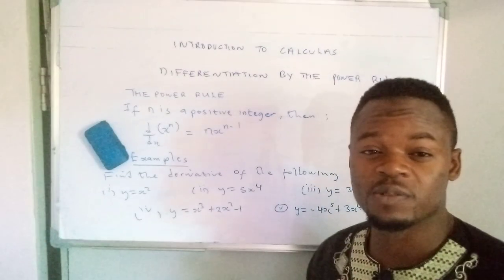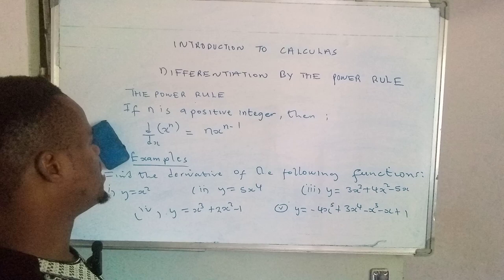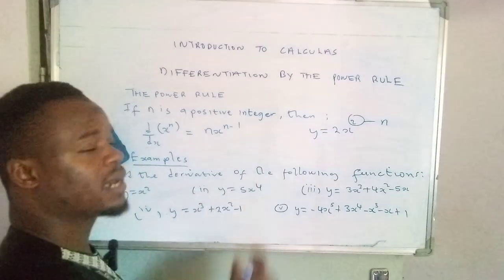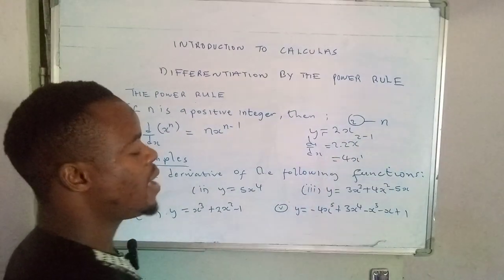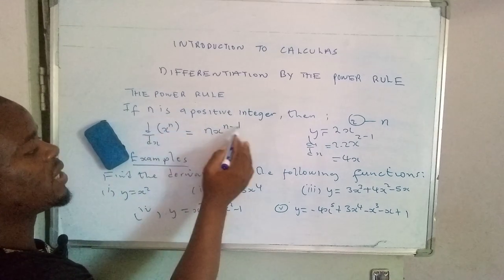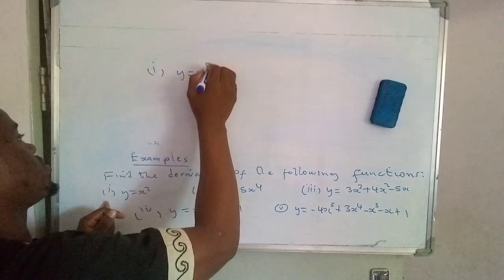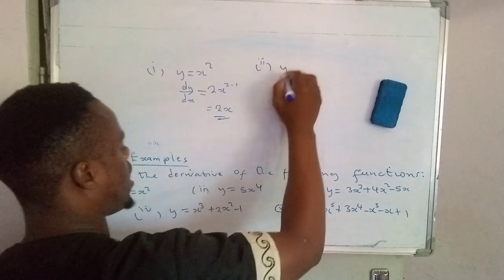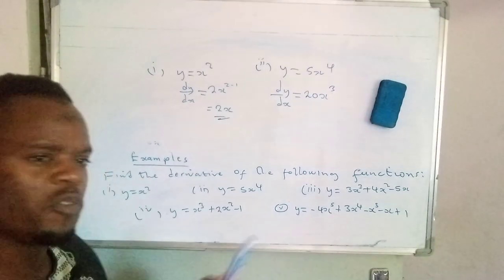Mastering Differentiation: Power Rule Explained | Calculus PowerRule Differentiation"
Unlock the power of the differentiation power rule with this comprehensive tutorial! Whether you're a student or educator, mastering this fundamental concept is crucial for calculus success. Dive deep into differentiation techniques and elevate your understanding of calculus concepts. Watch now to sharpen your Math skills and conquer calculus challenges!